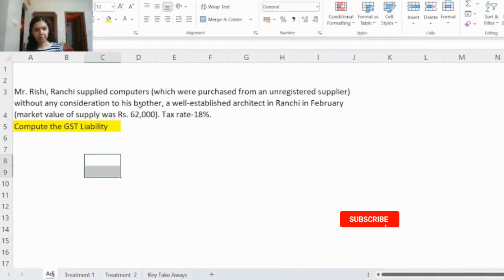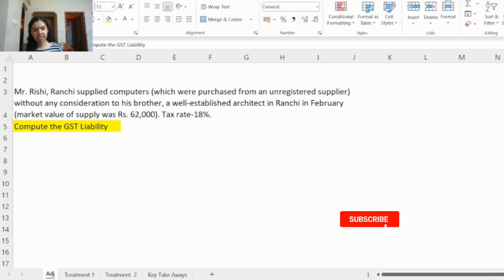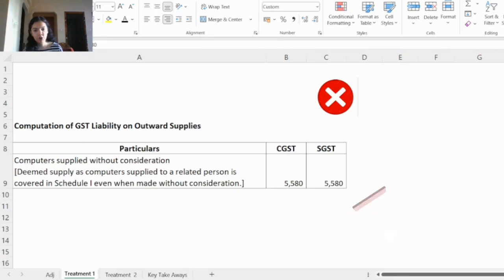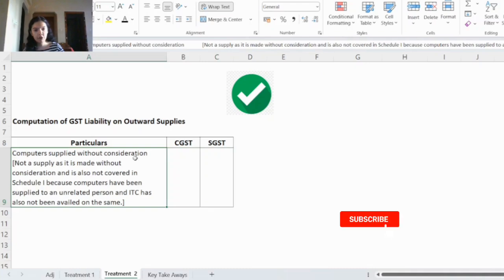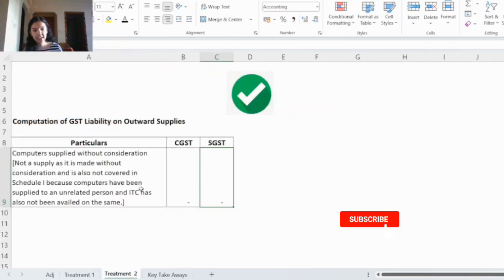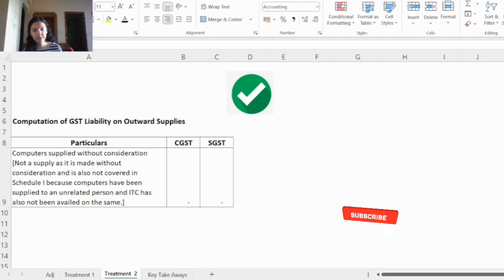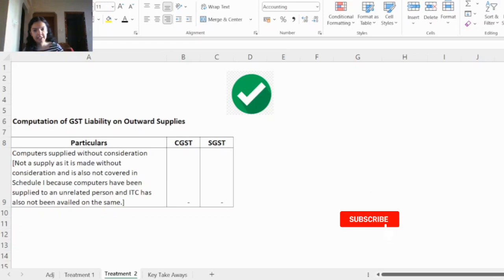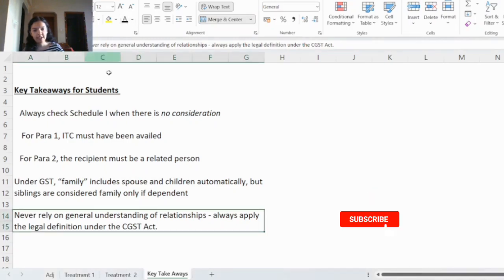Ep 5 | Master Answer Presentation To Score 70+ In CA Final IDT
Link to the playlist- CA Final IDT Presentation Series – Write Answers That Score:

Welcome to Episode 5 of the Master Presentation Series! 🎓
In this video, learn how to present your CA Final IDT answers like a topper — structured, crisp, and examiner-friendly — to secure 70+ marks. Perfect for students preparing for upcoming CA Final exams!